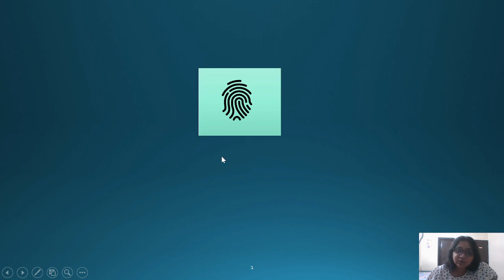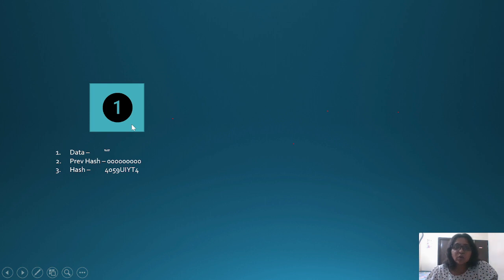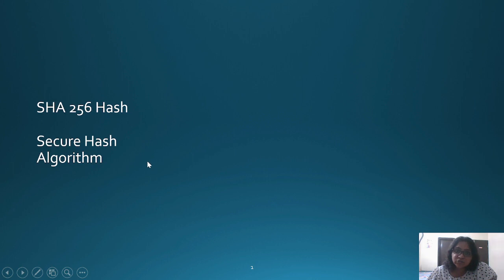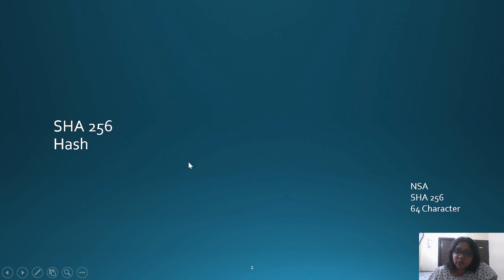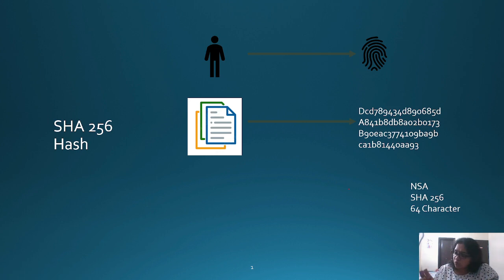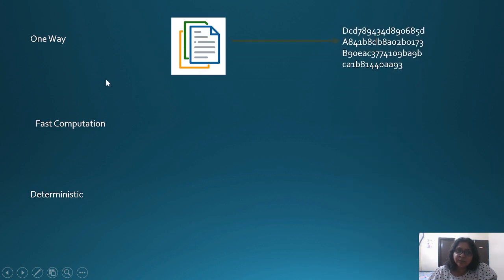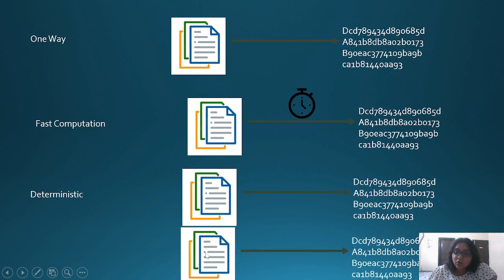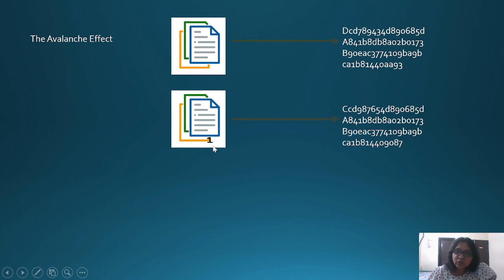SHA: Secure Hashing Algorithm || SHA 256 || BlockChain || Web3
BlockChain - SHA256.
Quick and easy way to learn BlockChain